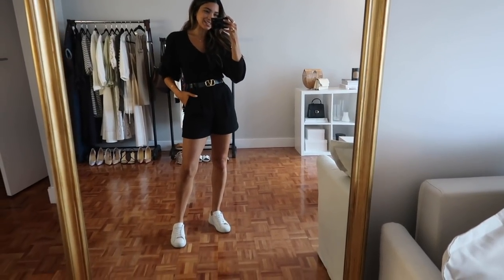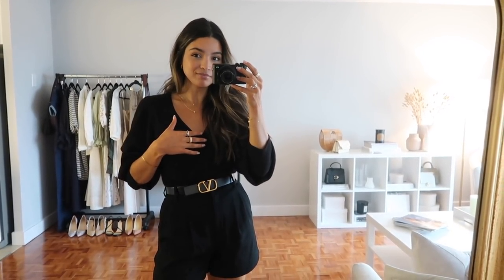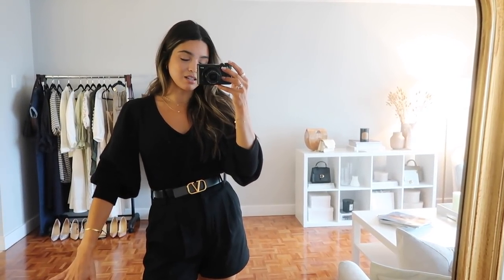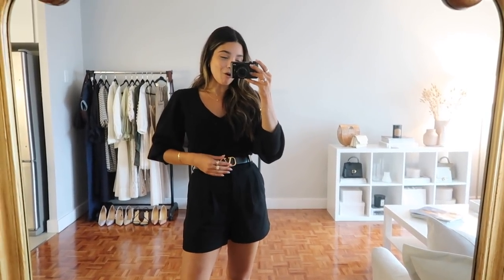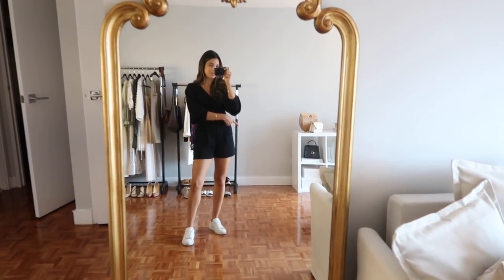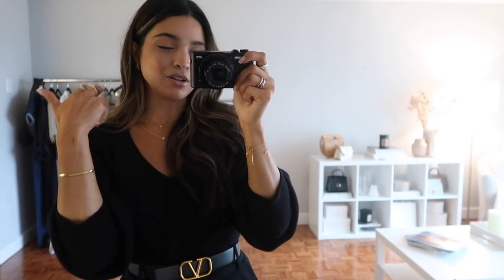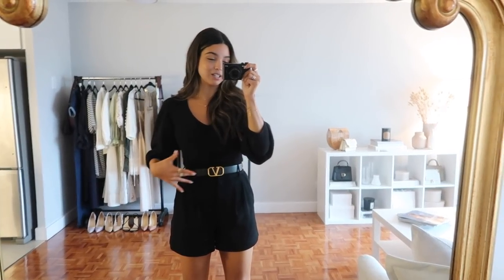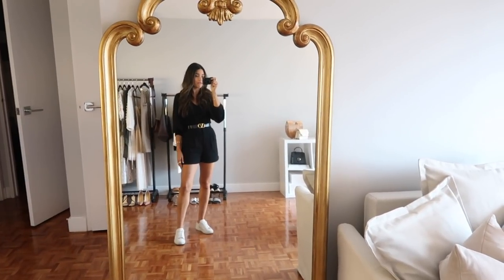JEWELLERY HAUL + A DAY IN THE CITY | VLOG S2:E25 | Samantha Guerrero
AD - This video contains an integrated paid for partnership with Mejuri.

MENTIONED ITEMS:
Frame Cashmere Sweater (XS)
Valentino Belt
Coach Tabby Top Handle
White Sneakers
Laundry Strips
*SummerFriday Tinted Balm: